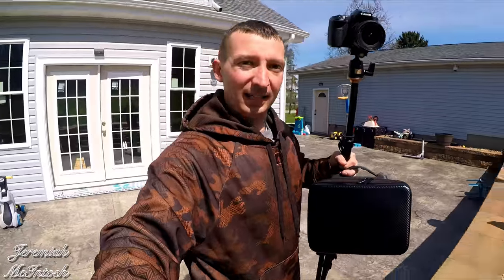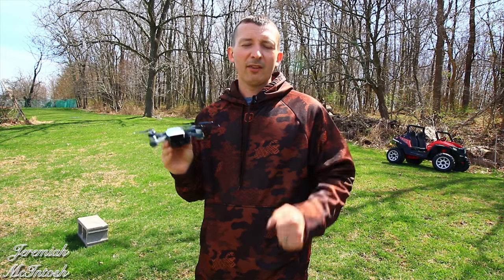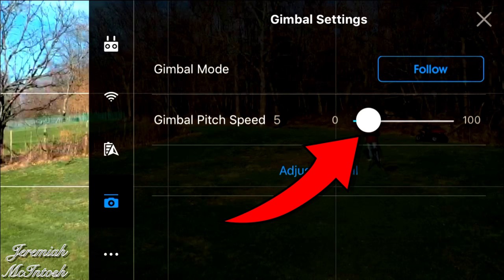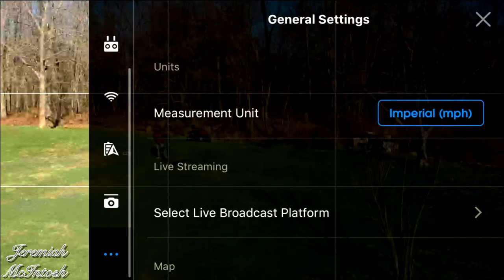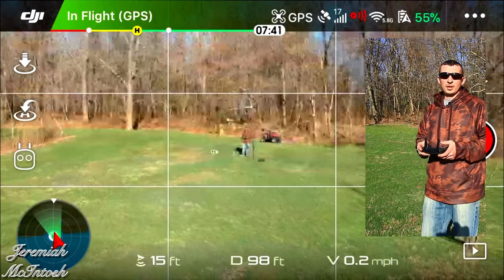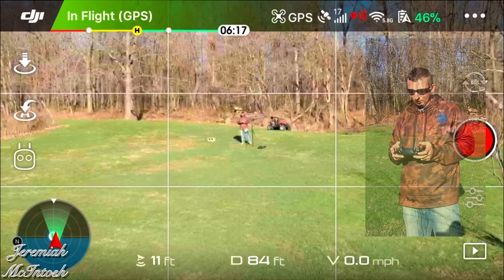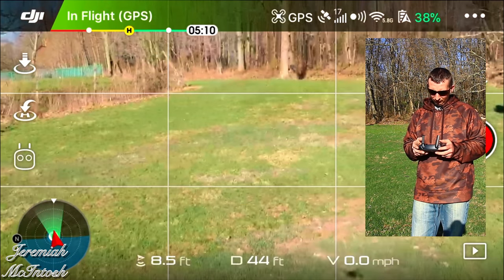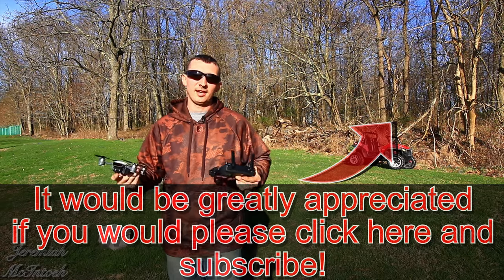Dji Spark Max Speed Settings! How to get smoother footage to reduce editing time!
DJI spark speed settings to fly faster and get smoother footage for faster editing! How to get better cinematic footage!

Marco Polo Drone Tracker System

Marco Polo Rc (Tag Only!)

DJI Spark Fly more Combo

Dji Spark fly more case

Battery strap!